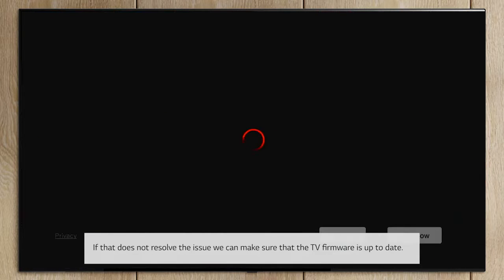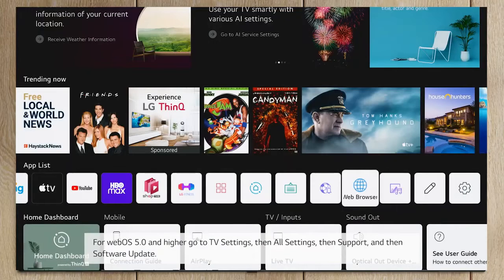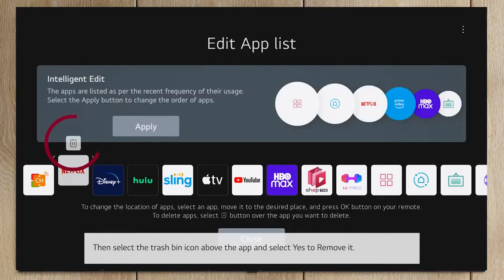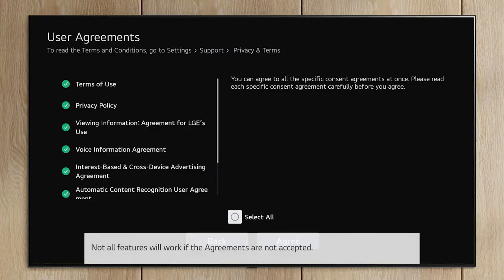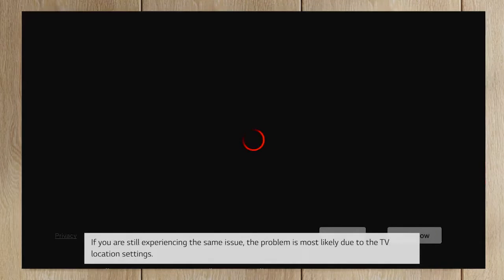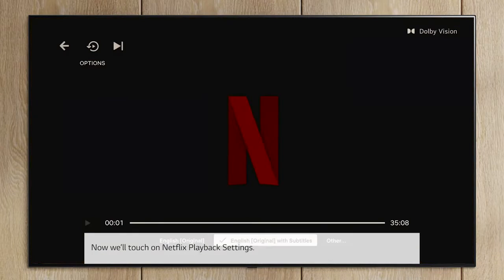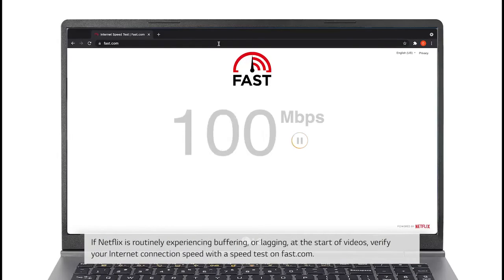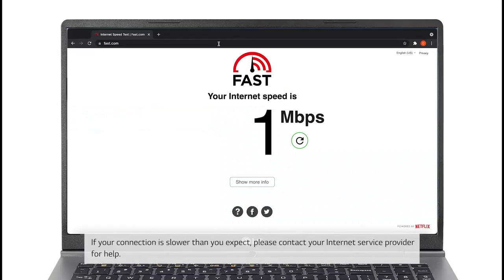[Home Entertainment] LG TV Troubleshooting Netflix On An LG TV